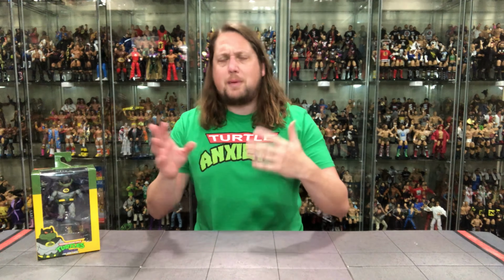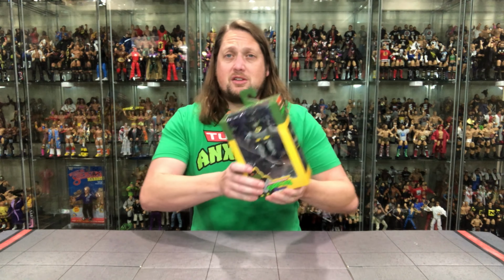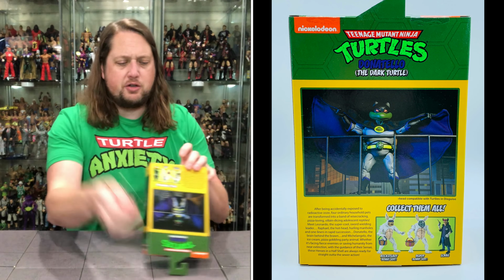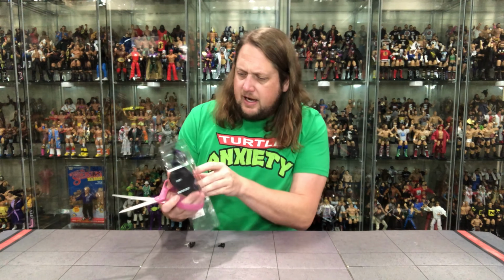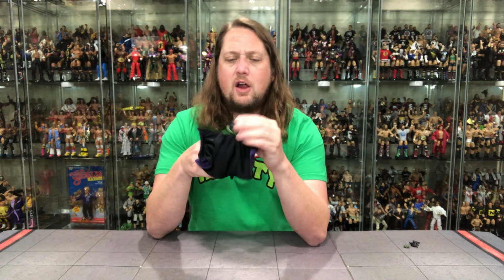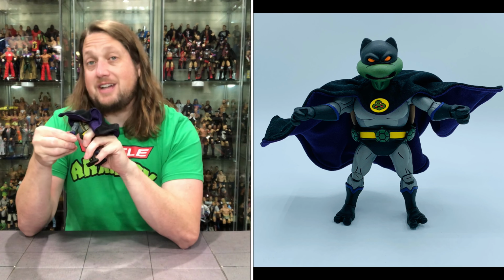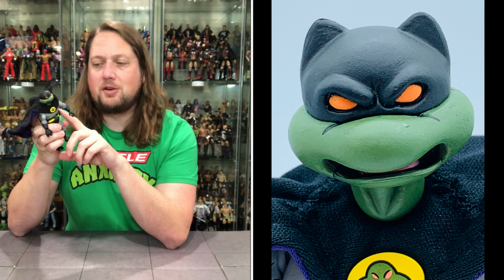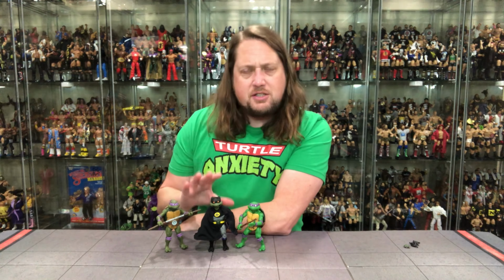The Dark Turtle Donatello NECA Loot Crate Unboxing & Review!